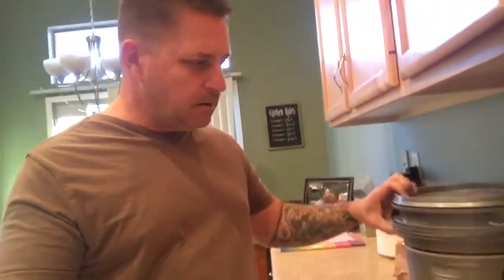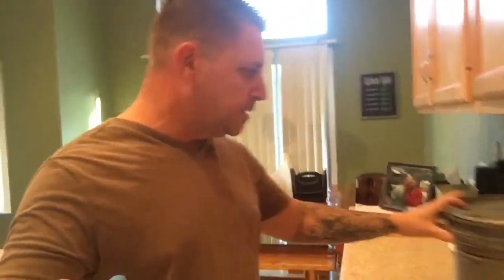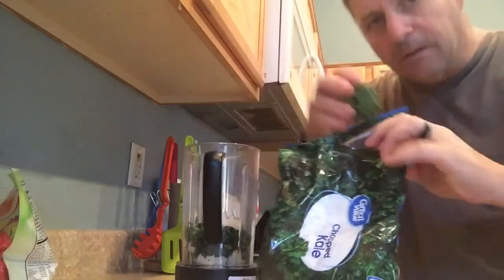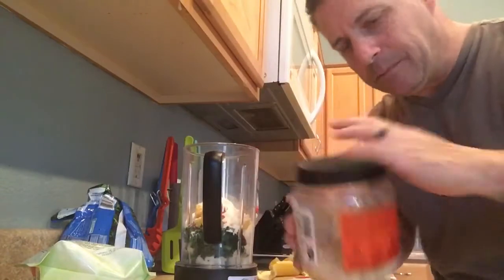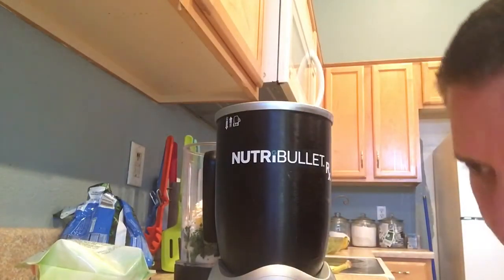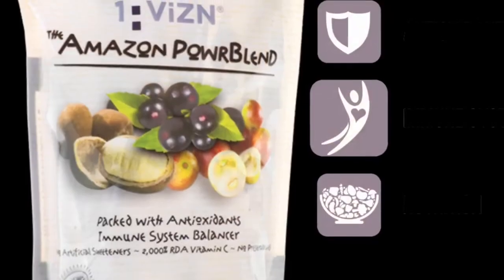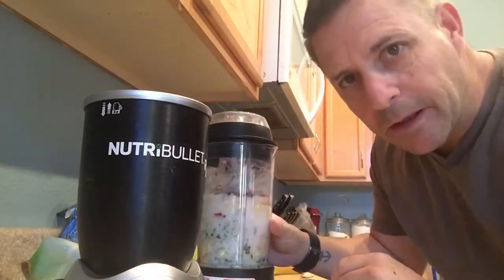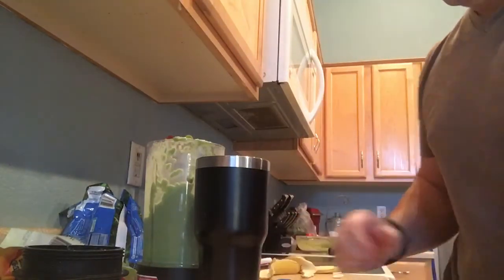Affordable, effective, meal replacement protein shake February 4, 2018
Affordable, effective, meal replacement protein shake.